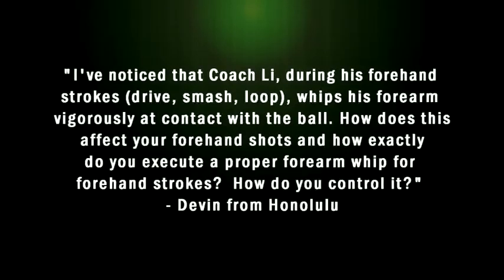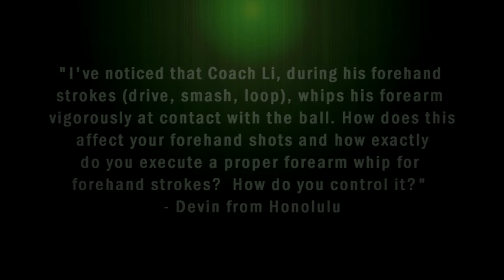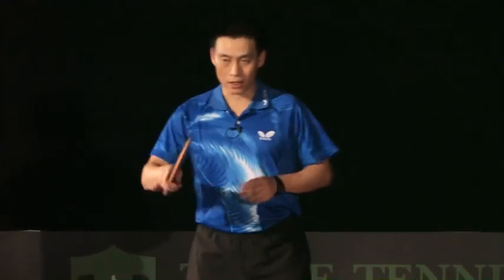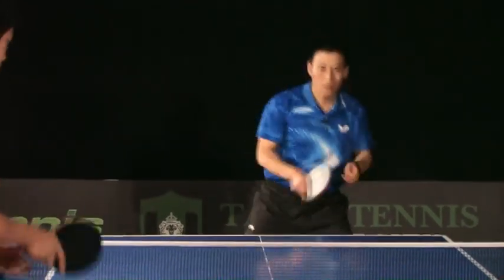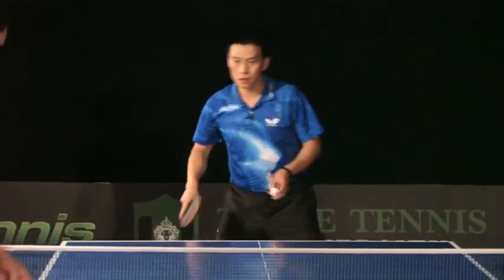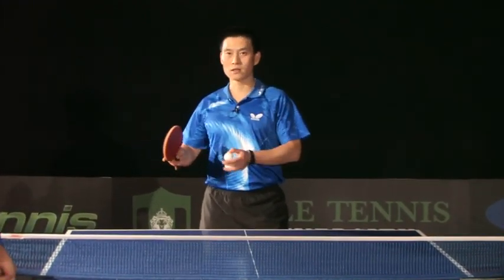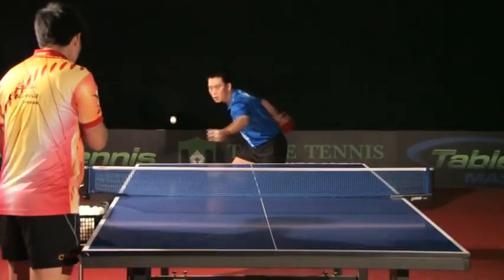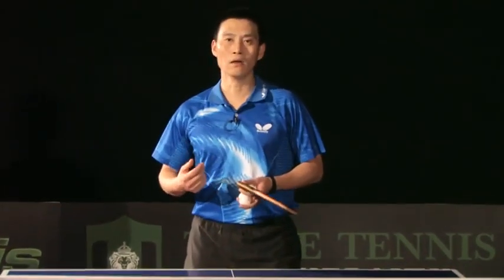How To Add The Chinese Forearm Whip To Your Forehand - Table Tennis University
In this video, taken from the Coach Q&A section of Table Tennis University, Coach Tao Li answers a TTU student's question on adding forearm whip to your forehand strokes.

This video is a free preview from our Table Tennis University course, taught by professional Chinese table tennis player and coach Tao Li.

If you like this free training video, you'll love our more advanced training inside TableTennisUniversity.com! TTU is a revolutionary online training program from Coach Tao Li that will transform you into an elite, well-respected player (or even champion) in the shortest time possible.

Who is Coach Tao Li?

A former professional Chinese player, he trained and competed with some of the best players in China during his era and is a former Chinese national champion and sought-after coach. His coaching has positively impacted thousands of players worldwide.

Tens of thousands of players just like you all over the world have transformed their table tennis using our training. If you're serious about taking your game to the next level...